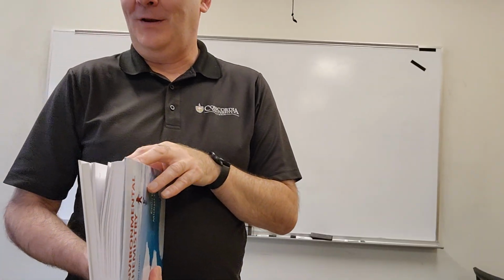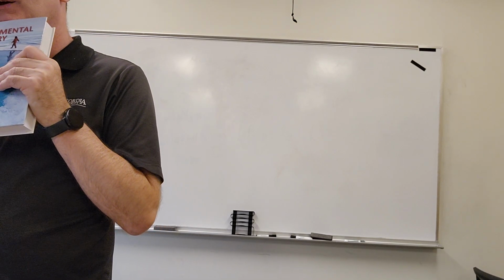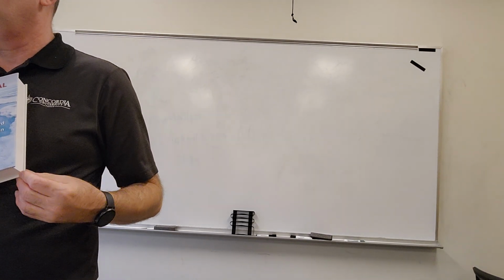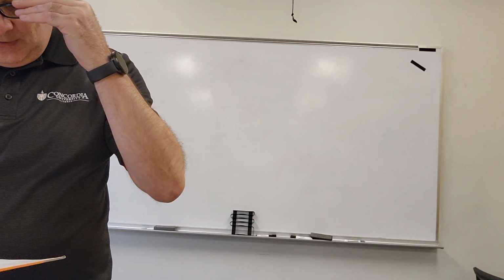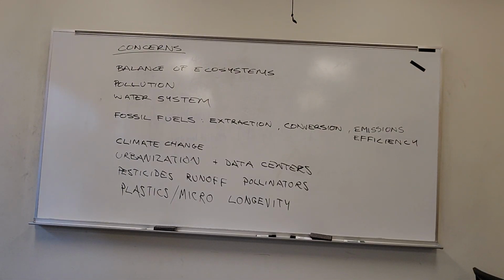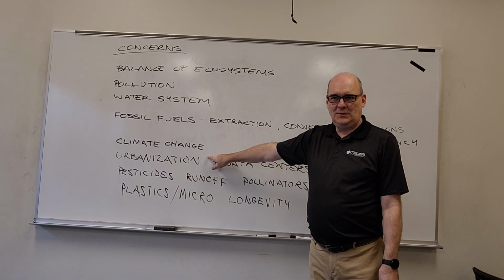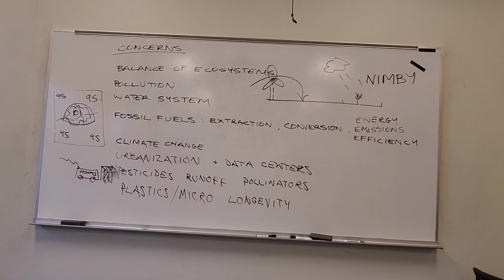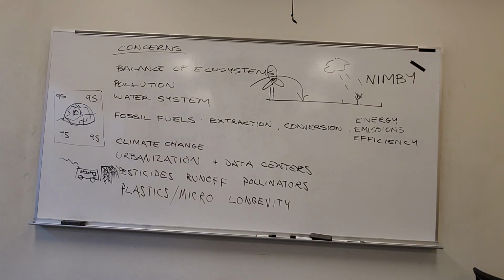CHE 3402: 1. Environmental Concerns